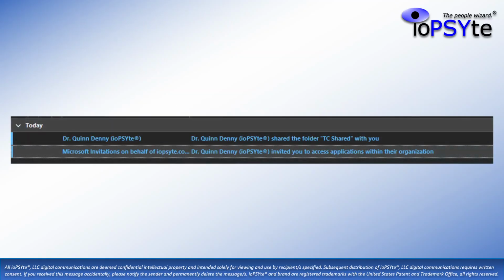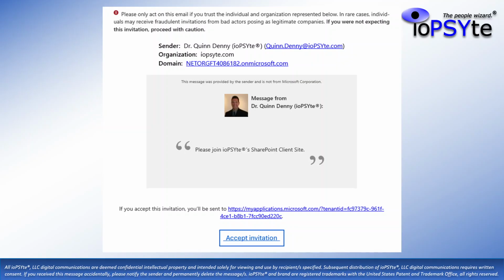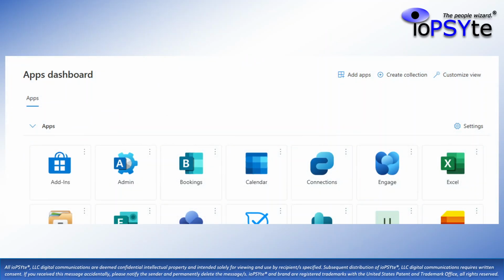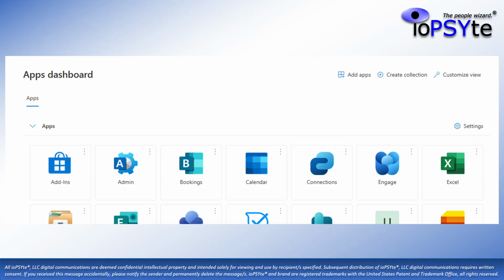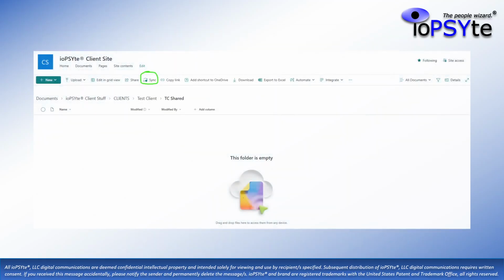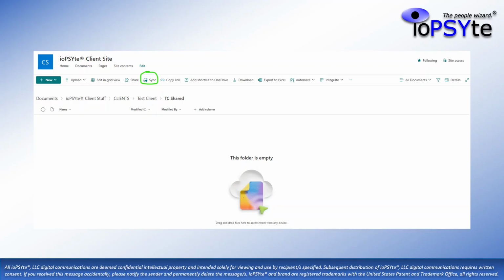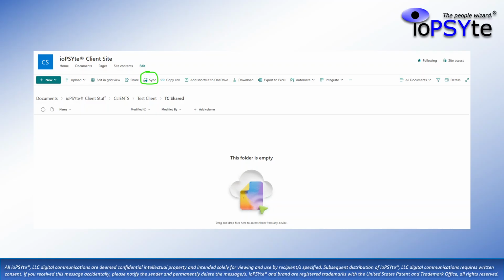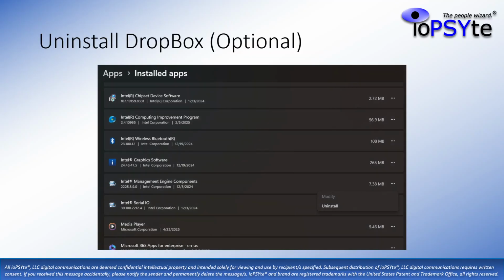Connect to ioPSYte® Client SharePoint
Tutorial for clients to connect to our SharePoint file directory.